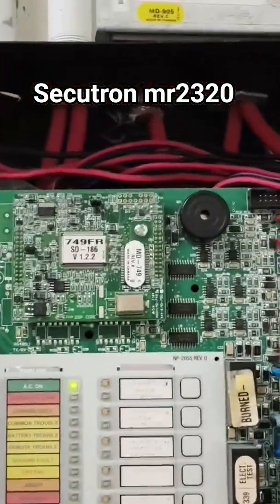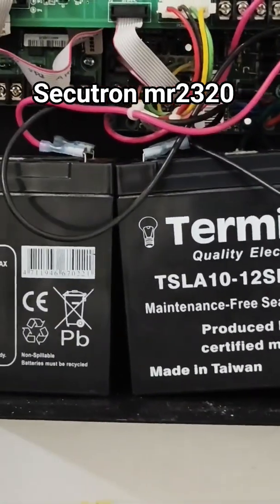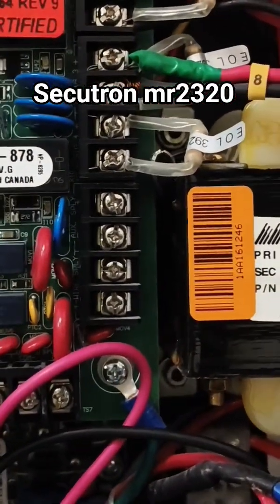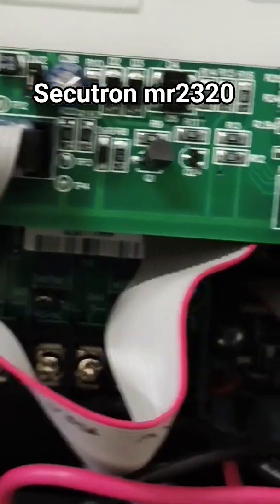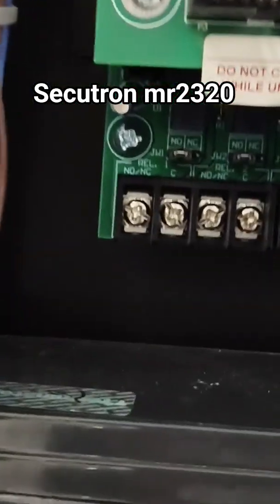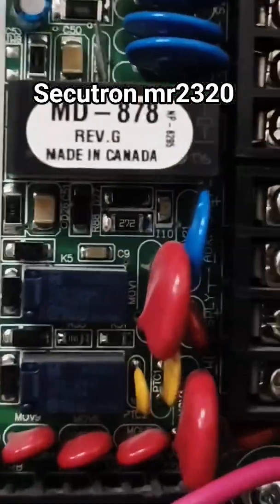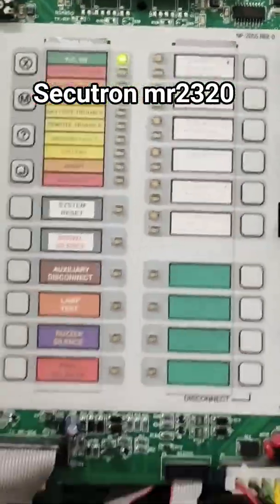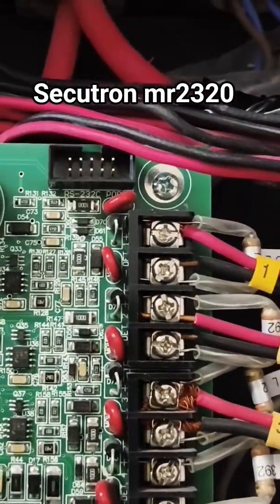Secutron Mr 2320 testing and commissioning by Engineers Guide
This video provides a comprehensive technical overview of the Secutron 2320 Fire Suppression System, highlighting its design principles, operational sequence, and commissioning procedures.

Topics covered include:

System components and control panel functions

Detection circuit setup and agent release logic

Supervision and flow switch configuration

Step-by-step testing and commissioning process

System maintenance and fault troubleshooting

Ideal for fire engineers, commissioning specialists, and safety professionals, this session demonstrates real-site testing methods and industry-standard practices to ensure full NFPA compliance and system reliability.

👷 Simple & Viewer-Friendly Version

🎥 Title:
Secutron 2320 Fire Suppression System Overview | How It Works, Testing & Commissioning

📋 Description:
In this video, we explore how the Secutron 2320 Fire Suppression System works from start to finish! 🚒

You’ll see:
🔥 How the system detects fire and triggers the suppression agent
⚙️ Key parts and wiring layout explained in simple terms
🔋 Tips to keep the system ready and safe at all times

Perfect for anyone who wants to understand fire suppression systems — from students and technicians to safety officers and building owners.